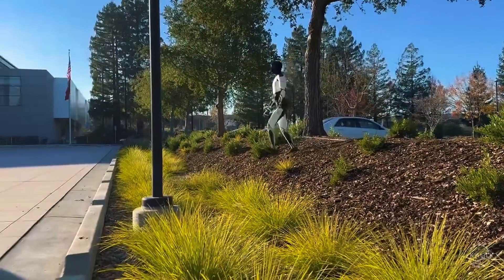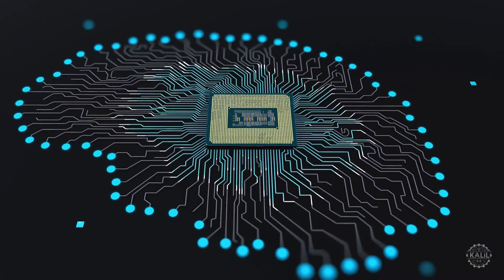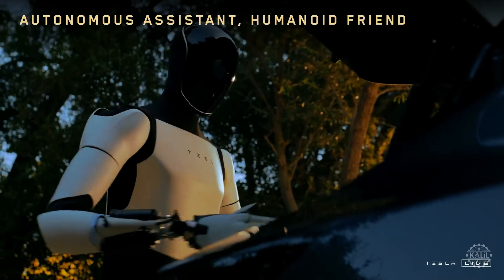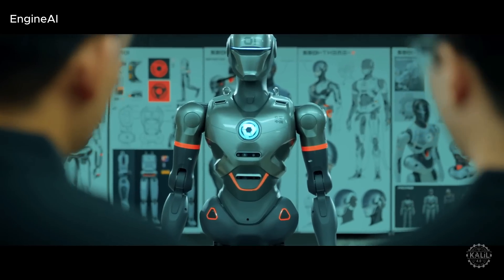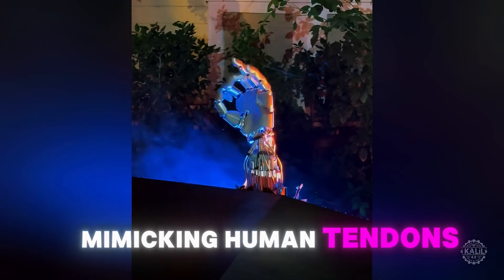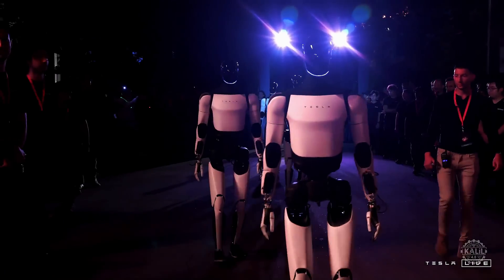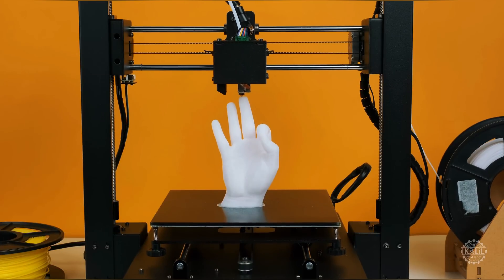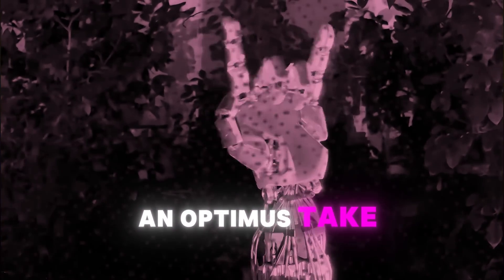Tesla Bot Update: Optimus Demo Shows New Autonomous Capabilities on Rough Terrain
Tesla is boasting the progress it's making training its Optimus humanoid robot for the real-world as the EV maker prepares to scale its production.

Why is it a big deal? What does it mean for the future of Optimus? And how do the capabilities stack against the competition? Let's take a look.

According to a post by Optimus engineer Milan Kovak, the AI robot's ability to walk on mulched ground isn't the remarkable part. He said Optimus is keeping its balance blind as it relies solely on its on-board sensors and neural networks, without any visual input.

The AI controls each limb independently without the need for teleoperation. The engineer said the Optimus team is adding vision for better planning, making the gait look more natural on diverse terrain, and improving the robot's responsiveness to velocity and direction commands. The neural network processes data in just 2 to 3 milliseconds.